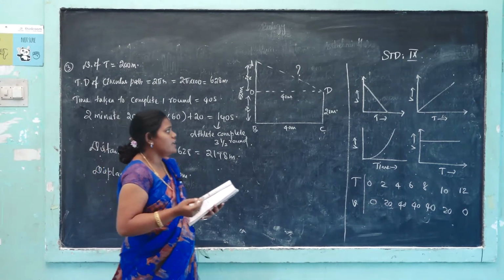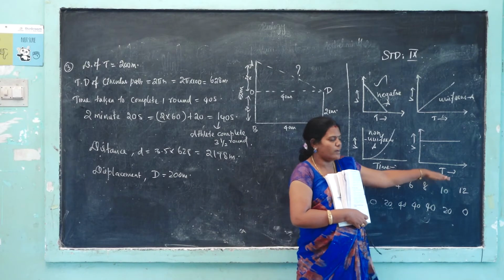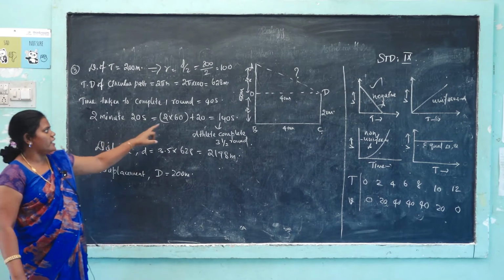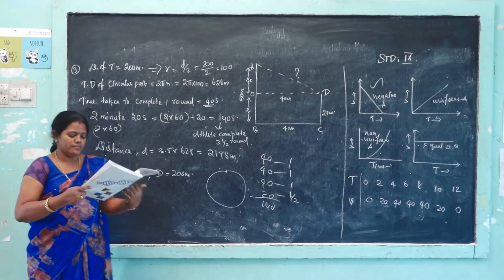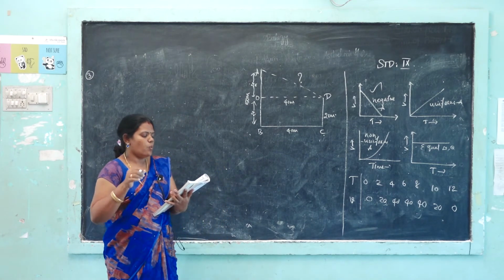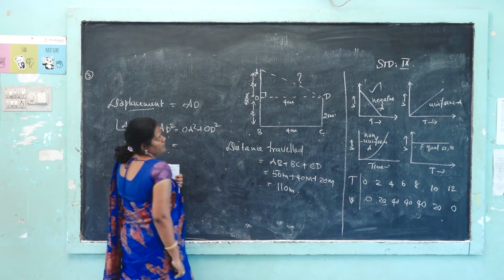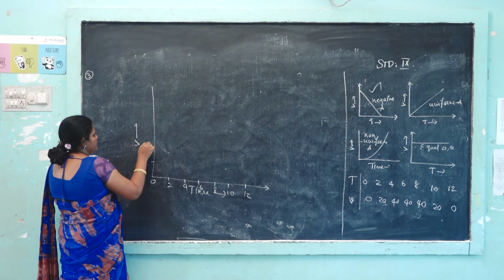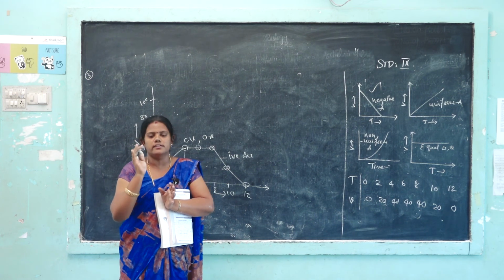IX STANDARD SCIENCE - PHYSICS - Day 10-UNIT 2 - NUMERICAL PROBLEM_PART 2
IX - PHYSICS - Day 10

    CURRICULUM: TAMIL SAMACHEER KALVI
    SYLLABUS:STATE BOARD
    STD:- IX
    SUB:- PHYSICS
    TOPIC:- SCREW GAUGE

    ADITHYA VIDHYA NIKETAN MATRIC HR. SEC. SCHOOL
    VINAYAGAT AVENUE,
    RAHMATHNAGAT EXTENSION (NEAR INCOME TAX OFFICE),
    THIRUCHENDUR ROAD,
    TIRUNELVELI-627011